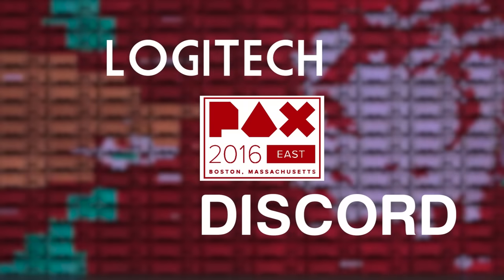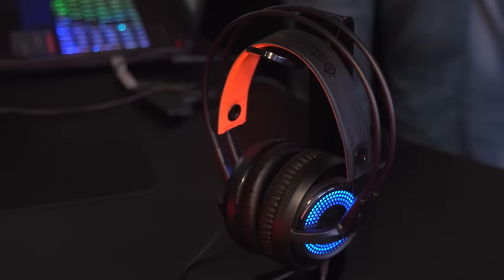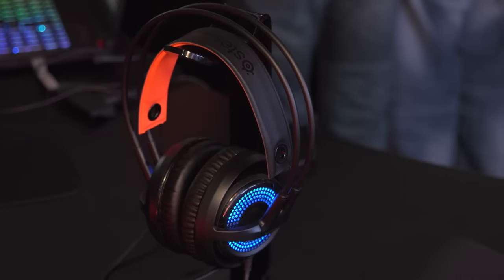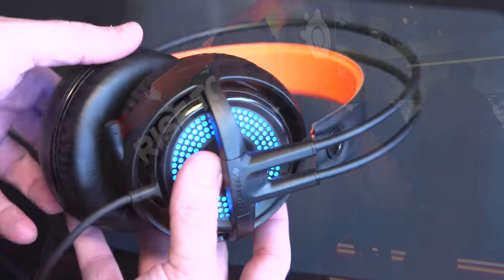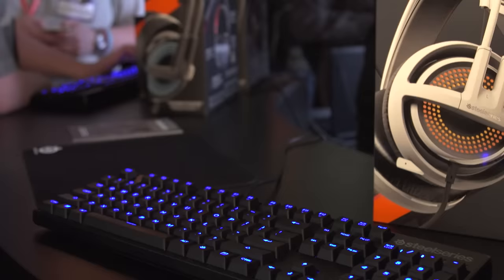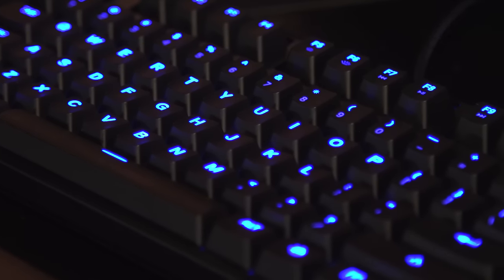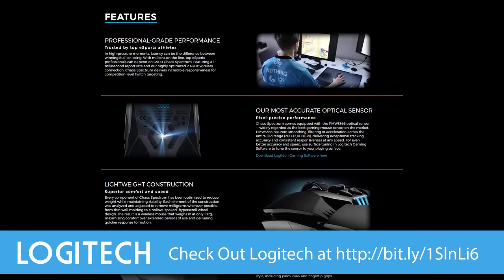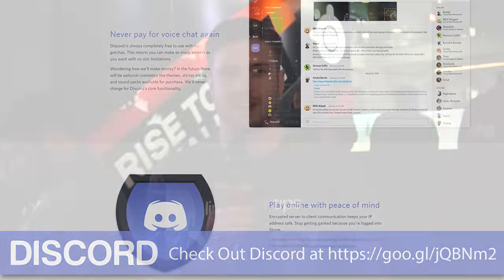"It's 2016. Play on whatever you want" - Steelseries Booth, PAX East 2016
Steelseries was showing off a couple new products at PAX East this year...